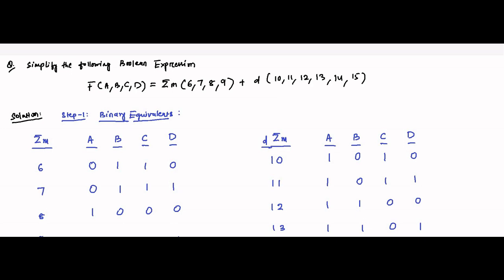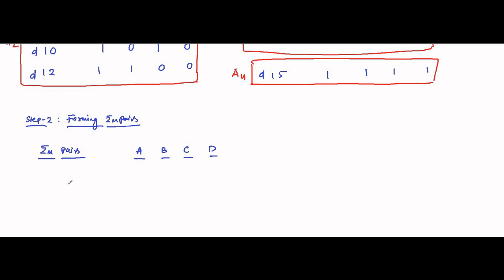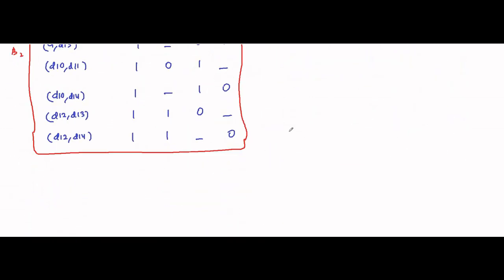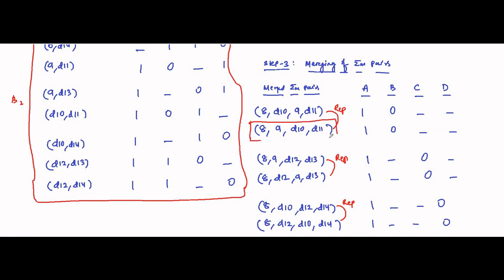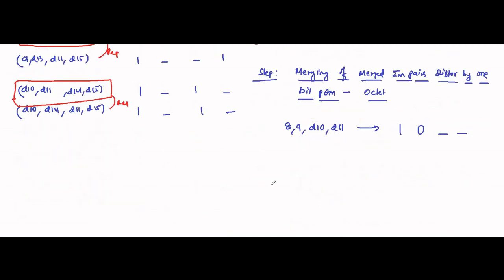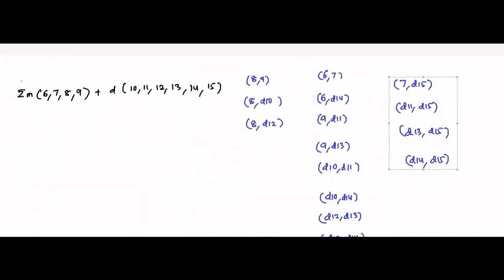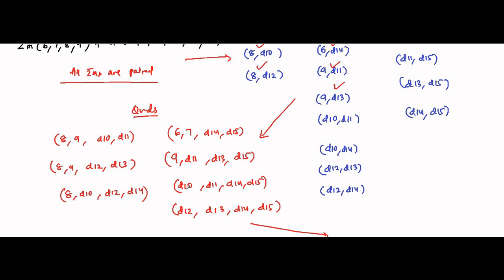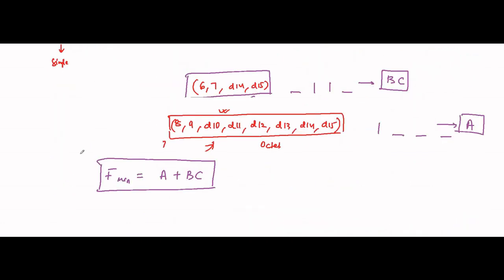Quine - McCluskey Method | Don't Care Condition | Sum Of Products | Question 3 | Digital Electronics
In this video, we are going to discuss some basic concepts and some questions about Quine - McCluskey Method for simplification of SOP or Minterm type Boolean Expression with Don't Care condition.